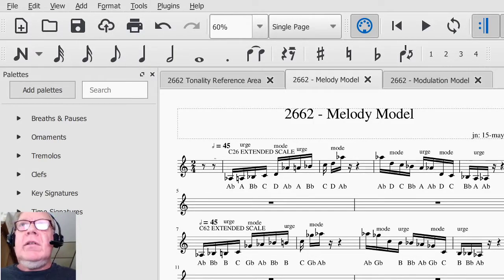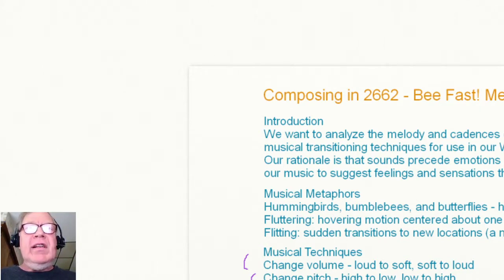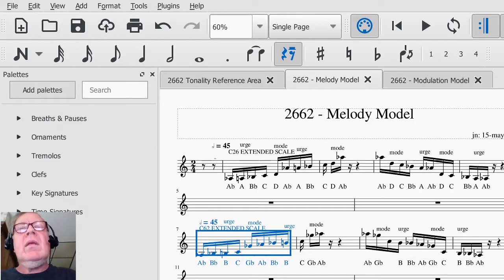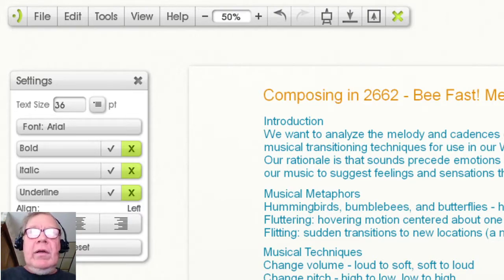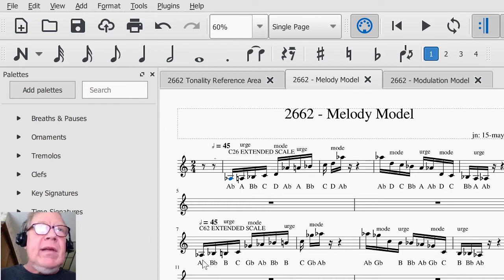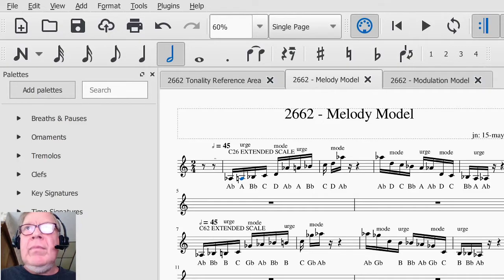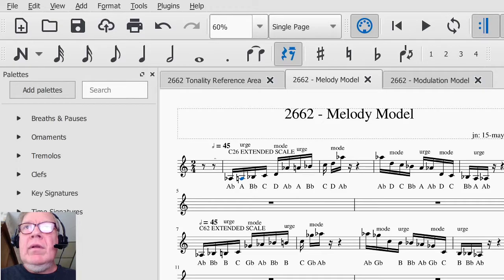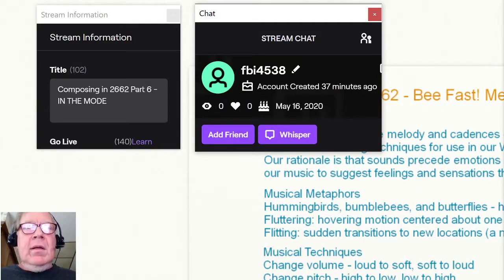Composing in 2662 Part 6 IN THE MODE Stream Highlight 16 May 2020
melodies are composed for C26 minor and C62 major